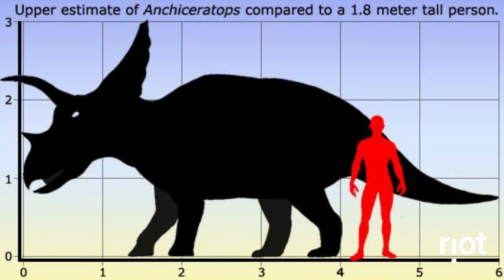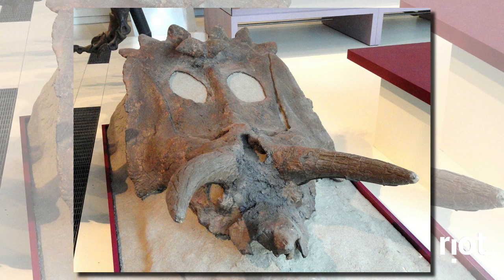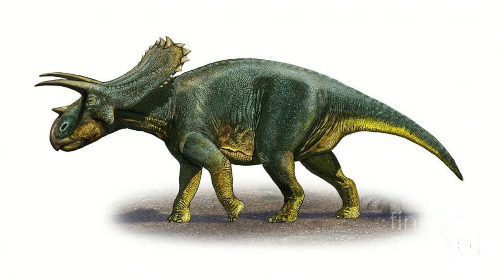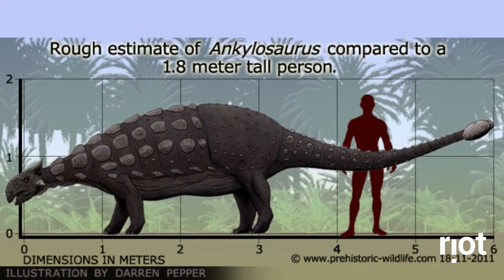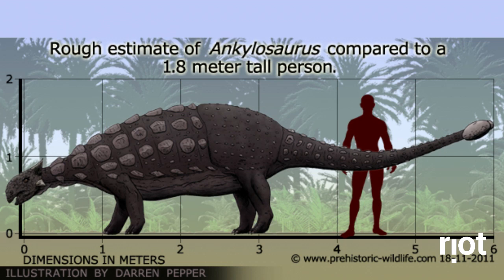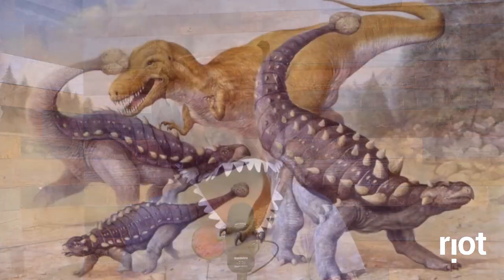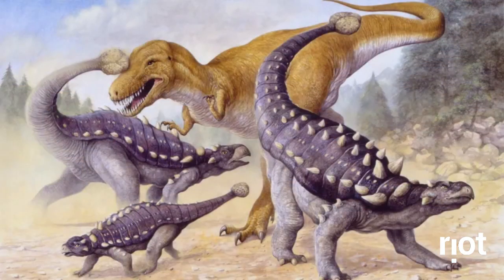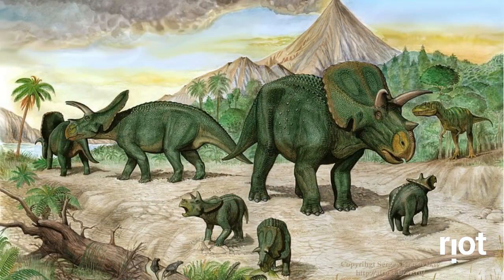El Dino Show - Anchiceratops, Ankylosaurus and Arrhinoceratops.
On this episode, Eldin explores Anchiceratops, Ankylosaurus and Arrhinoceratops.